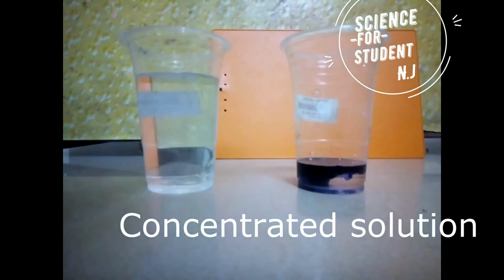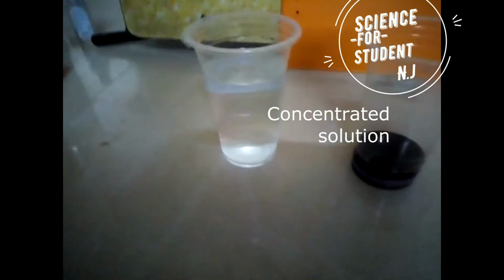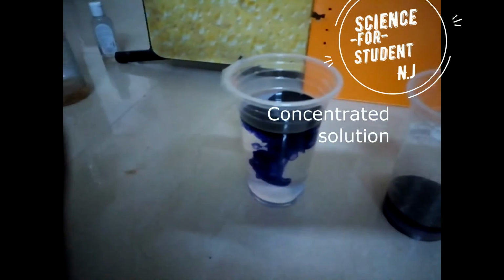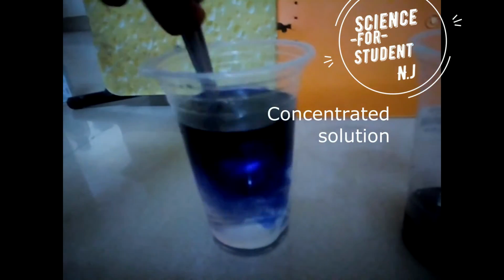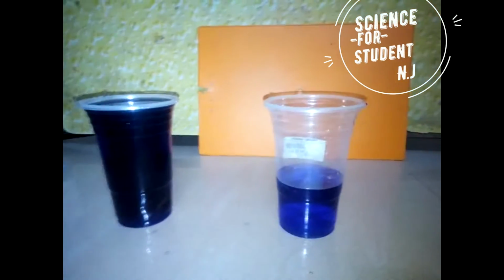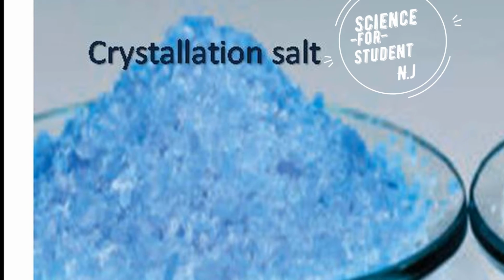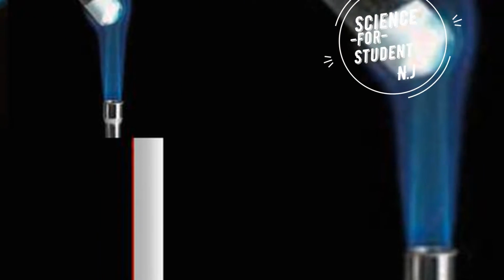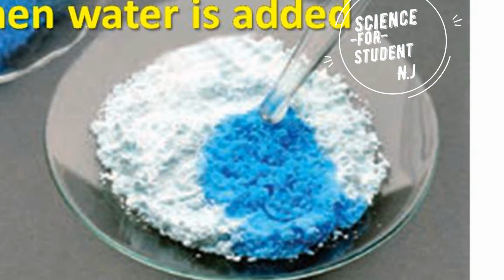SSLC-10th science-solution-lesson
உயர்நிலைப்பள்ளி மாணவர்களுக்கான காணொலி. அறிவியல் பாடம் எளிமையாகப் புரிந்துகொள்ள இக்காணொலி பயன்படும்.